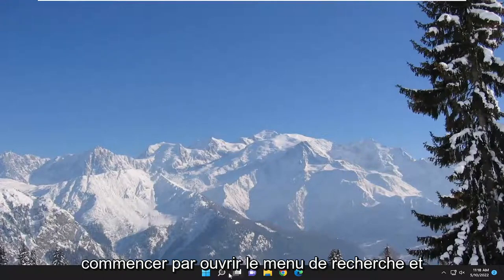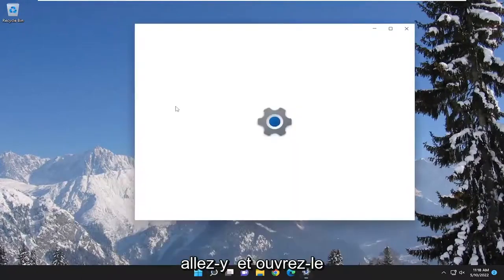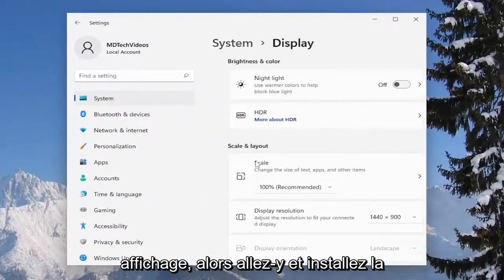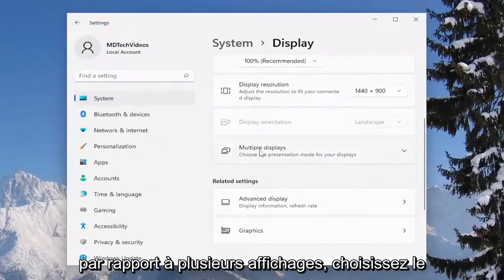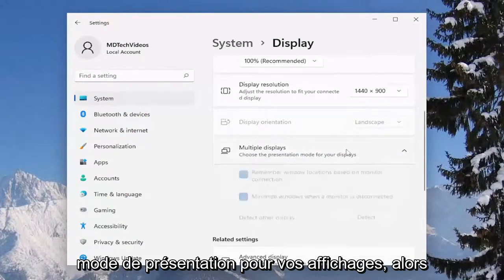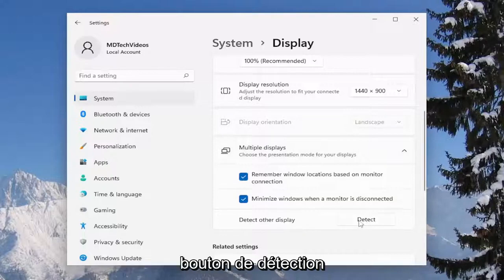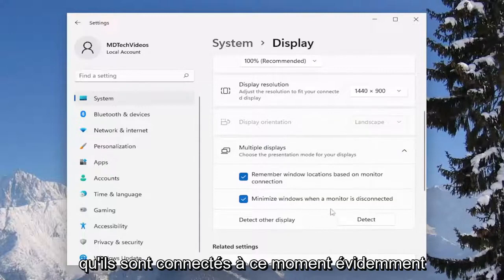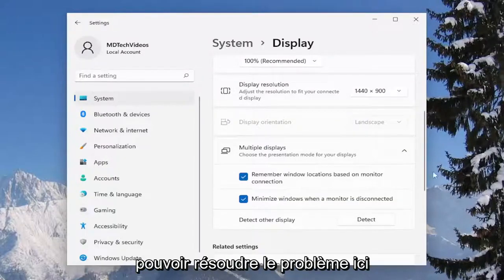Windows 11/10 ne détecte pas le téléviseur HDMI ou le téléviseur 4K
Windows 11/10 ne détecte pas les téléviseurs HDMI ou 4K [Solution]

Dans certains cas, en tant qu'utilisateur de PC, sur votre ordinateur Windows 11 ou Windows 10, vous pouvez rencontrer le problème selon lequel votre PC ne peut pas projeter sur un autre écran, Surface ne se connecte pas au téléviseur ou au deuxième écran, ou Windows ne peut pas détecter le deuxième moniteur. Dans cet article, nous fournissons les solutions les plus appropriées pour résoudre le problème de Windows ne détectant pas le téléviseur HDMI ou 4K.

Si vous constatez que votre système d'exploitation Windows 10 ne reconnaît pas votre téléviseur 4K, vous devez savoir qu'il s'agit d'un problème courant chez les utilisateurs et qu'il peut être résolu.

L'utilisation de votre téléviseur 4K comme moniteur pour votre PC Windows 10 vous offre la possibilité d'afficher plus d'éléments en même temps si vous travaillez ou de regarder vos émissions de télévision et vos films préférés en ligne.

Faire fonctionner cette configuration ne devrait pas être trop difficile, mais parfois un petit problème peut donner l'impression que c'est un problème sans fin.

Windows 10 ne détecte pas la sortie audio HDMI
Windows 10 ne reconnaît pas l'audio HDMI
Windows HDMI non détecté
Windows ne détecte pas l'affichage HDMI

Vous rencontrez des problèmes avec la connectivité HDMI sur Windows 11 ? Peu importe le problème, les correctifs sont généralement les mêmes. Pour vous aider, consultez ce guide.

L'interface multimédia haute définition (ou HDMI) est une technologie audio et vidéo propriétaire qui transmet la vidéo non compressée à un écran haute définition (HD) ou 4K. En termes simples, un câble HDMI est un câble typique que vous utiliserez pour connecter des appareils tiers à votre téléviseur ou à un moniteur PC.

Les PC et les ordinateurs portables sont souvent équipés d'un port HDMI qui vous permet de brancher un deuxième moniteur ou de profiter de la télévision et des films sur un écran plus grand. Cela dépend du fait que votre port HDMI fonctionne réellement. Si ce n'est pas le cas, vous devrez résoudre les problèmes.